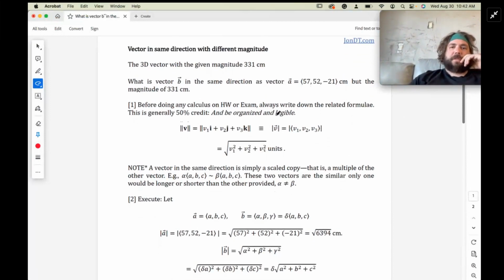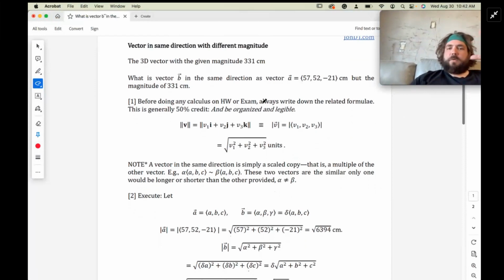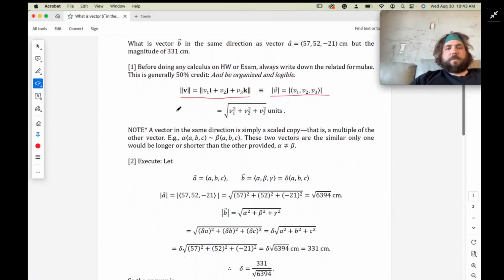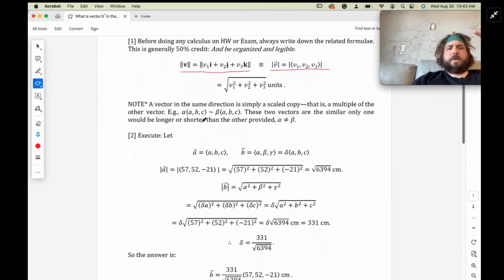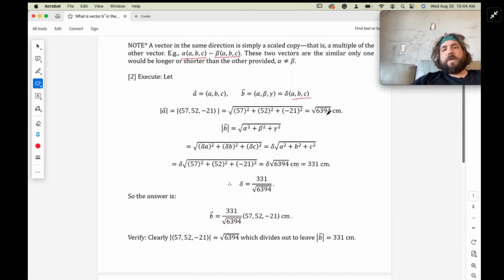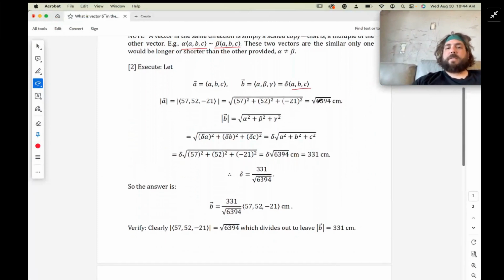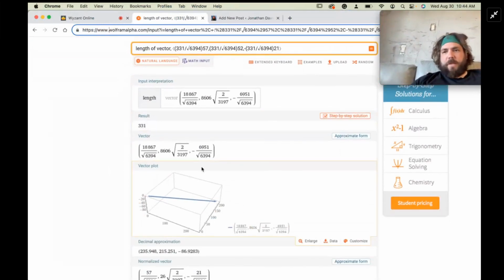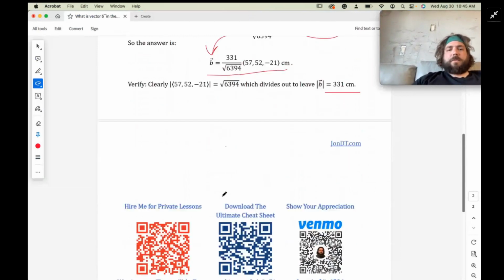What is vector b ⃗ in the same direction as vector a ⃗=⟨57,52,-21⟩ cm but the magnitude of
Question: physics the 3D vector of be from the given magnitude 331 cm
what is vector b in the same direction as vector a =(57, 52, "-21)" cm but the magnitude of 331 cm

Answered By:

Jonathan T.
10+ Years of Experience from Hundreds of Colleges and Universities!

Written Explanation:

     I hope this helps you on your quest.My tutor profile is WyzAnt .com/Tutors/JJtheTutor.Download the PDF of my "Ultimate Cheat Sheet" via payhip .com/b/xOaF1 if you want a great resource for the remainder of your studies!Download the PDF of this lesson- jondt .com/what-is-vector-in-the-same-direction-as-vector-but-the-magnitude-of-331-cm/Thanks!Author Jonathan DavidJonDT.com